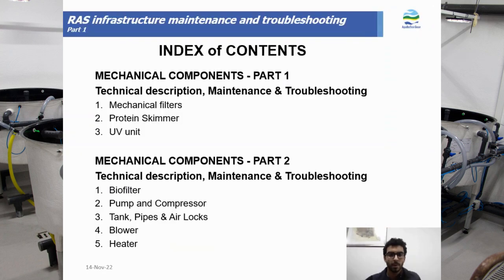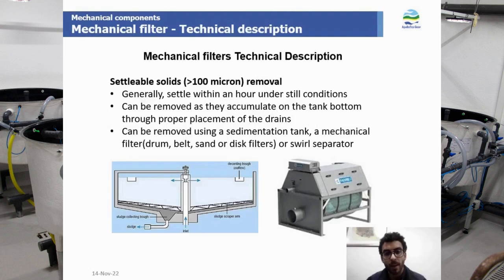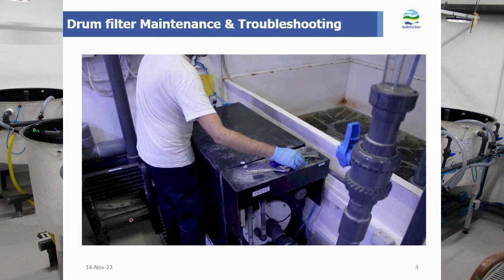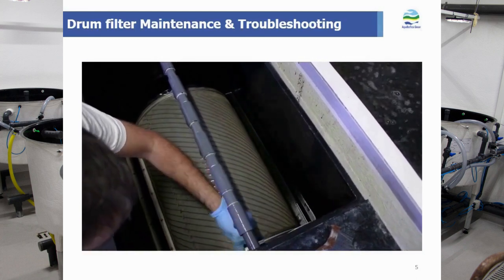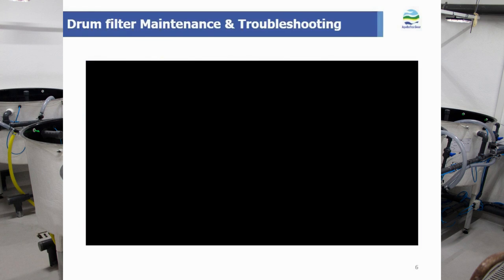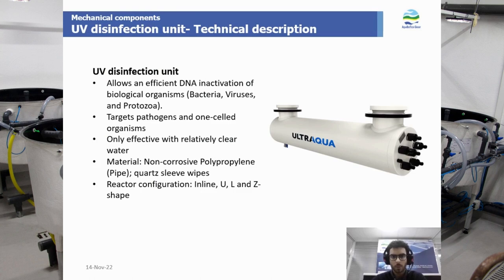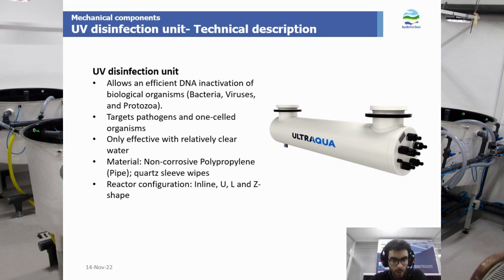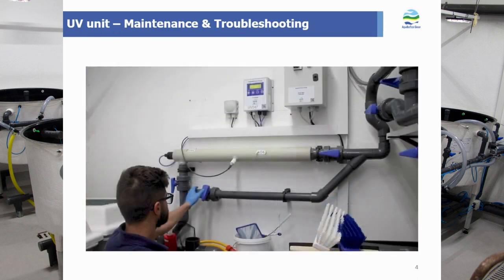PRACTI-RAS Online Learning Modules - Infrastructure, Maintenance and Troubleshooting (Part 1)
Davide Sorella, AquaBioTech Group Aquaculture Consultant gives a lecture on Infrastructure, Maintenance and Troubleshooting for mechanical filters, protein skimmers and UV disinfection units.